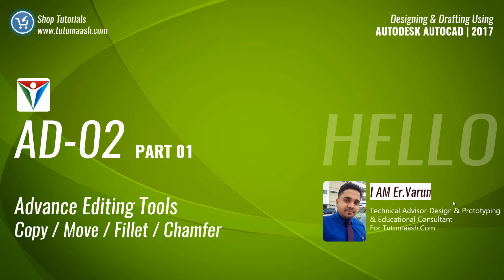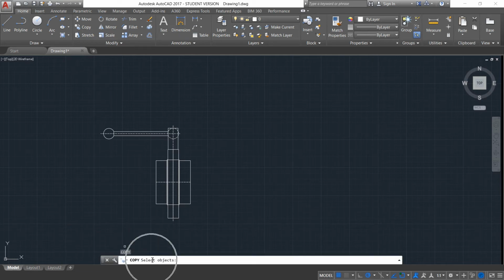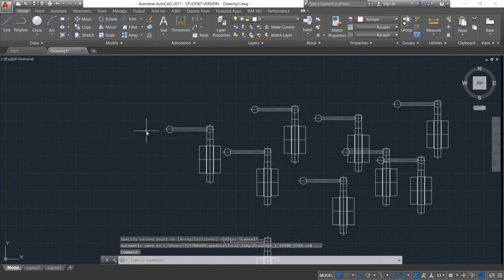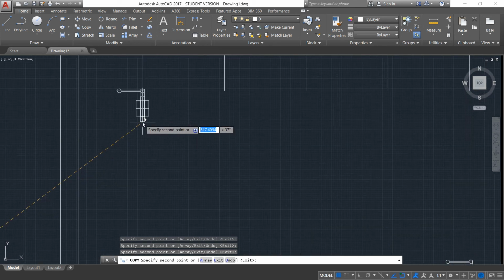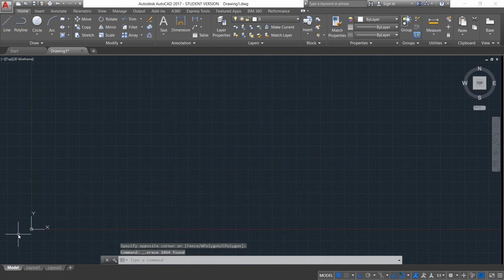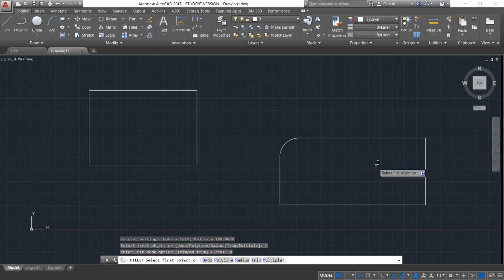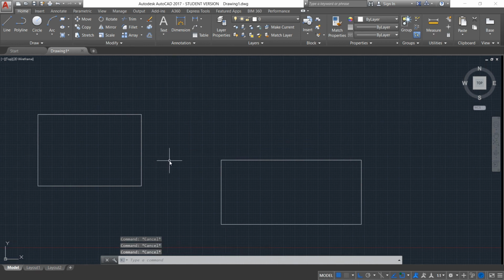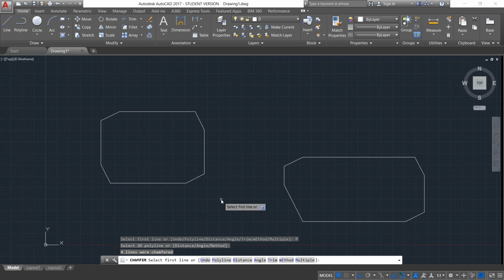AD02-PART 01 Advance Editing Tools Copy, Move, Fillet, Chamfer